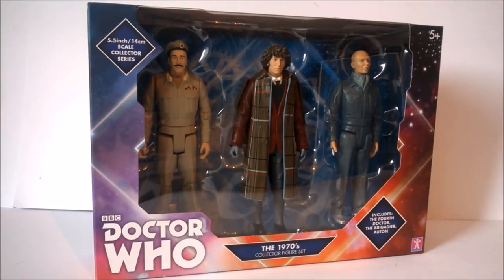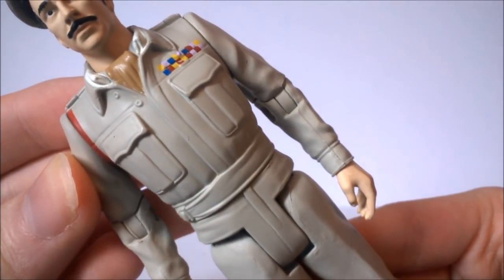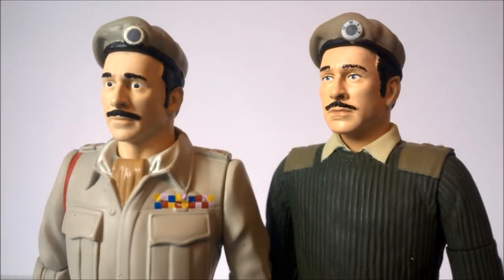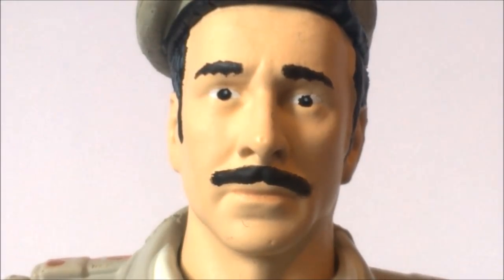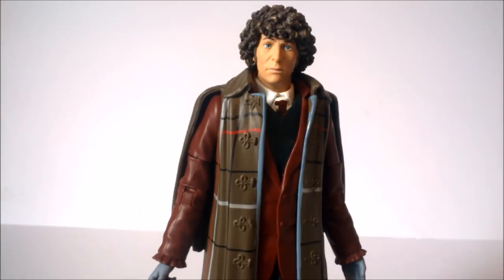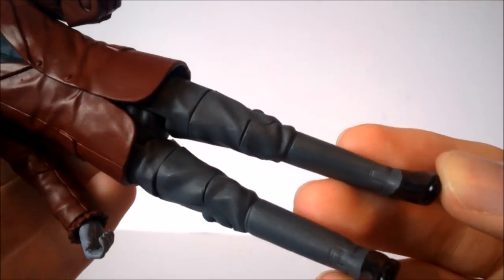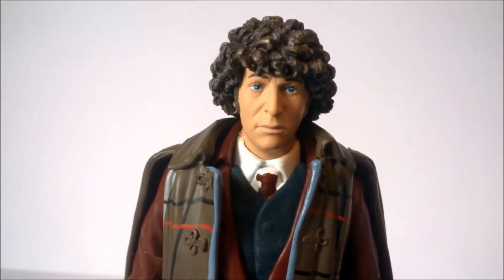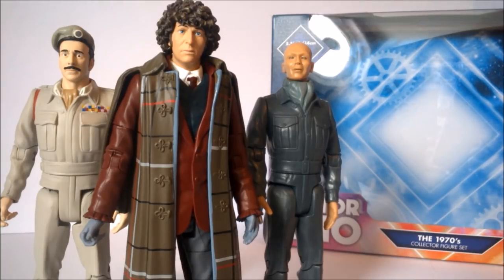Doctor Who Figure Review: The 1970's Collector Figure Set (B&M Exclusive 2018)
I take a look at the B&M exclusive classic three pack release for the 2018 releases with the 1970s set featuring the fourth doctor, the brigadier and an auton!
the product code for all three sets is: 294255     RRP: £16.99